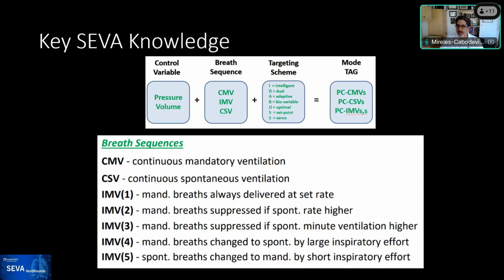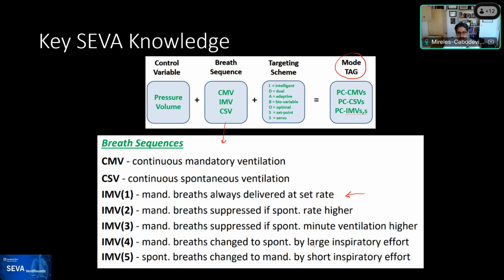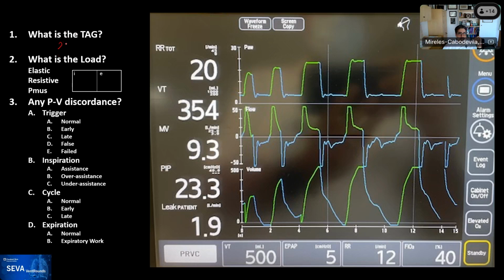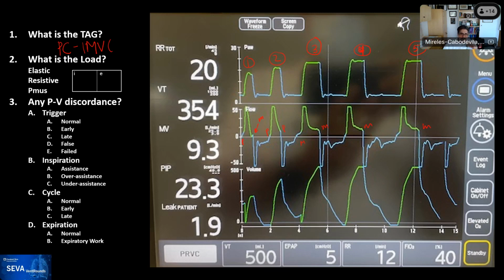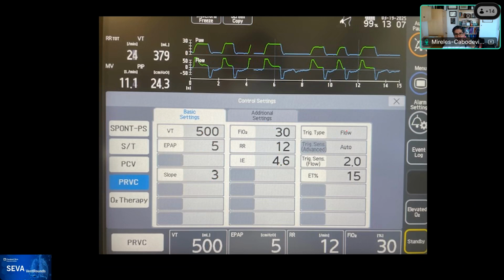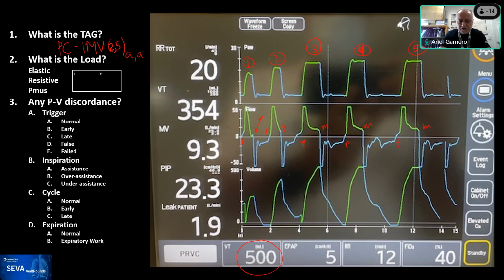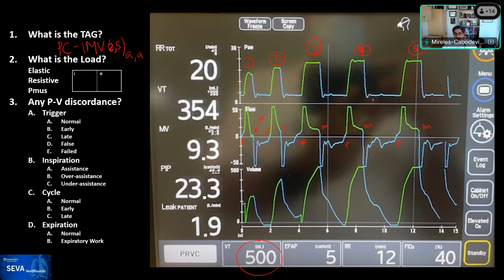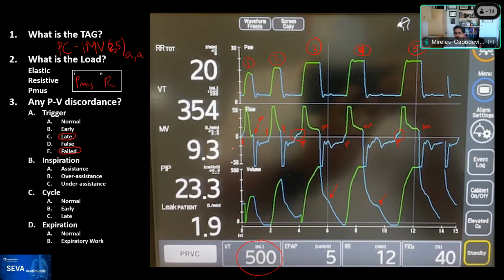SEVA VentRounds Express: Franken-PRVC - Taxonomy to the Rescue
In this SEVA VentRounds Express, our experts discuss the taxonomy of ventilator modes and the importance of understanding breath sequences in determining the type of ventilation being used.

Join Dr. Eduardo Mireles and Professor Rob Chatburn to learn more on mechanical ventilation.